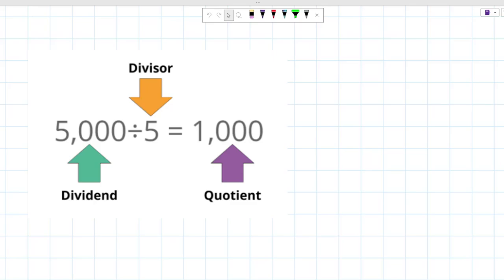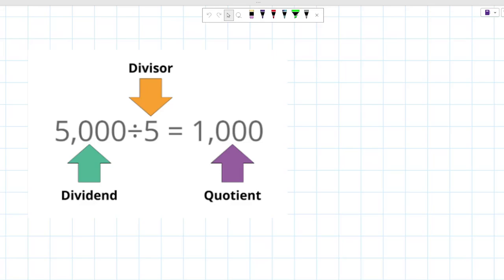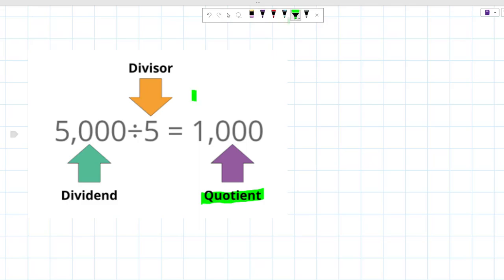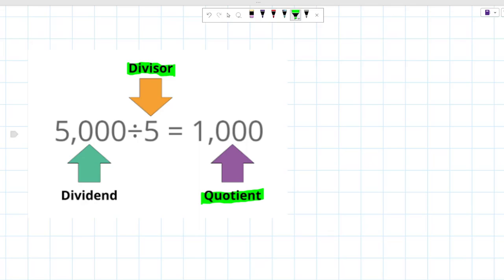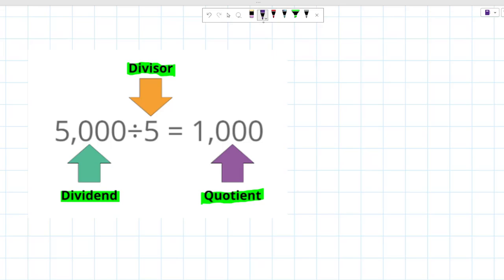4.1 division vocabulary